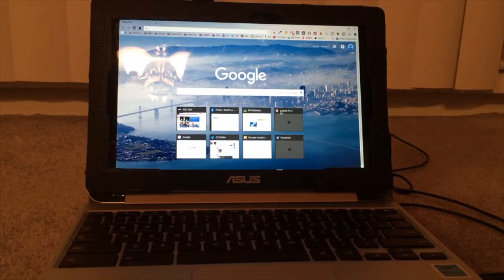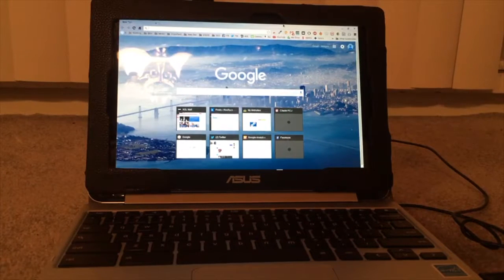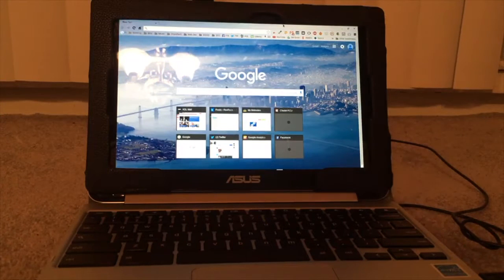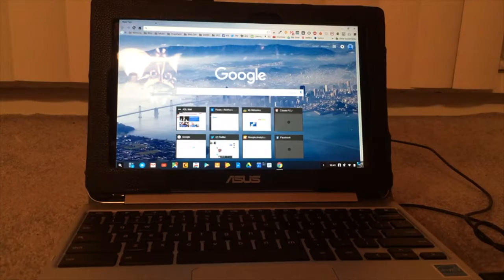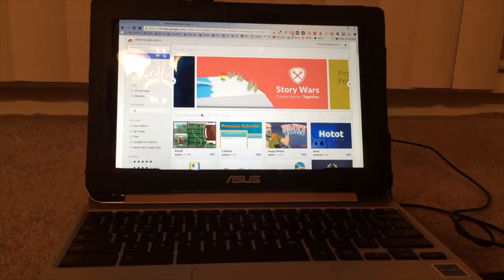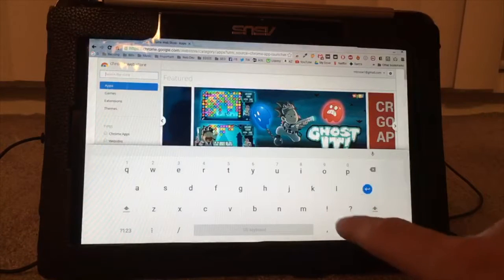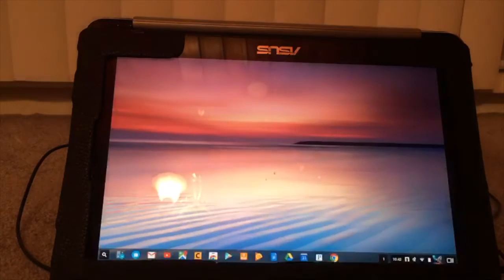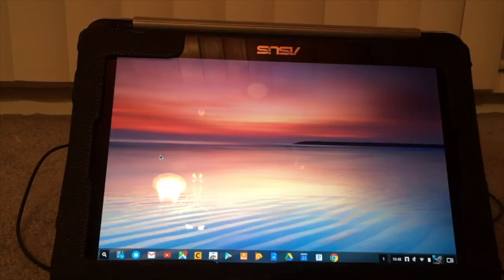ASUS Chromebook Flip 10.1-Inch Convertible 2 in 1 Touchscreen (Demo & Review)